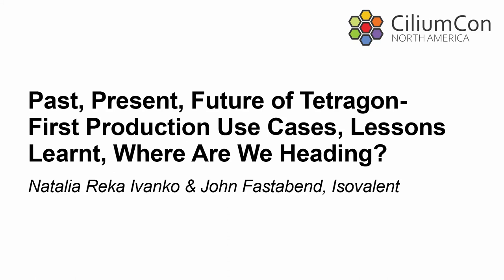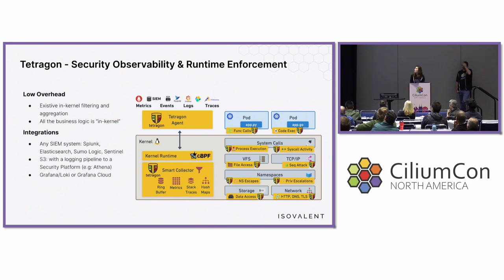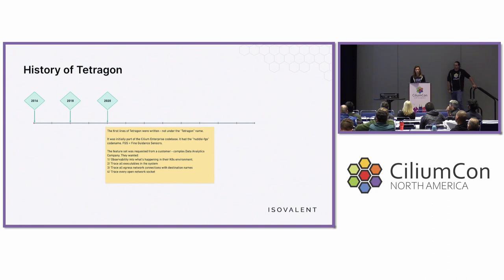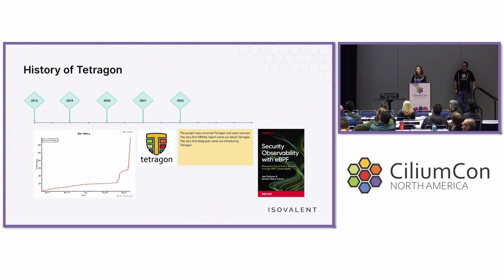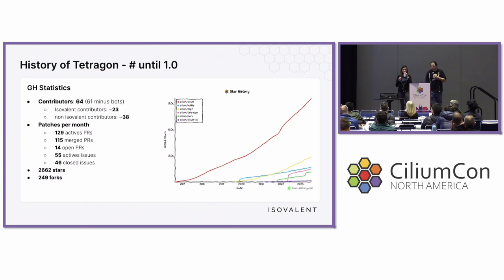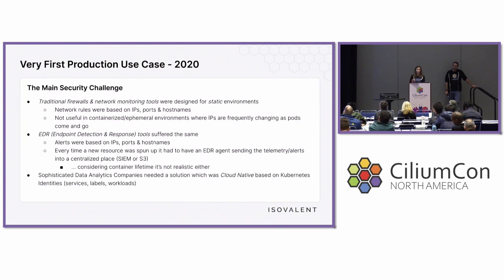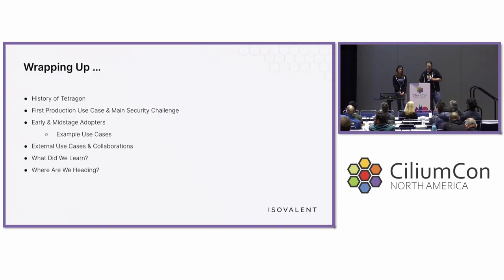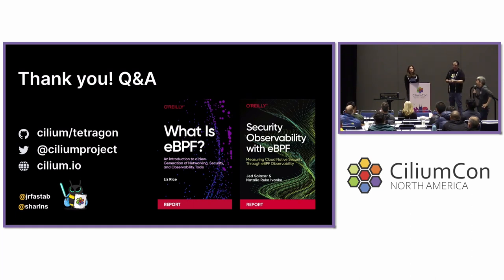Past, Present, Future of Tetragon- First Production Use Case... Natalia Reka Ivanko & John Fastabend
Past, Present, Future of Tetragon- First Production Use Cases, Lessons Learnt, Where Are We Heading? - Natalia Reka Ivanko & John Fastabend, Isovalent

As many of you know already, Tetragon is reaching v1.0 - being a huge milestone for the community, our users as well as the engineers who have been working on the development for years. This talk's main aim is to walk through the history of Tetragon, and predict its future trajectory. Why was it created in the first place? How? What were the first production use cases? What were the security challenges users were facing? Where are they at now? What were the lessons we learnt through this rocket-propelled roller coaster journey? As an example, the audience will learn how we avoided some pitfalls that BPF-based Security applications fall into and solved critical performance challenges. We’ll finish by presenting where the project is heading, what are the main goals and use cases we are aiming to achieve in the future.